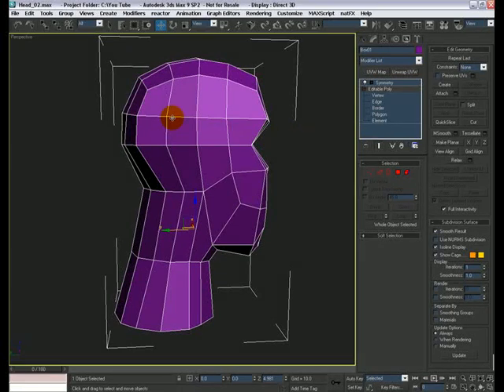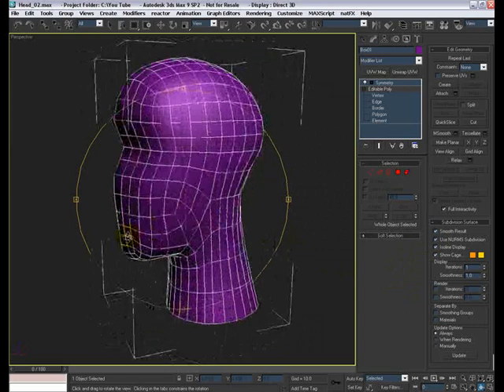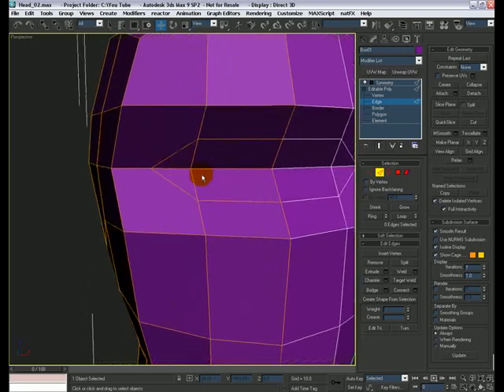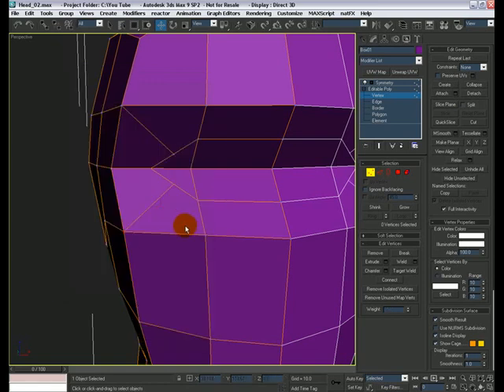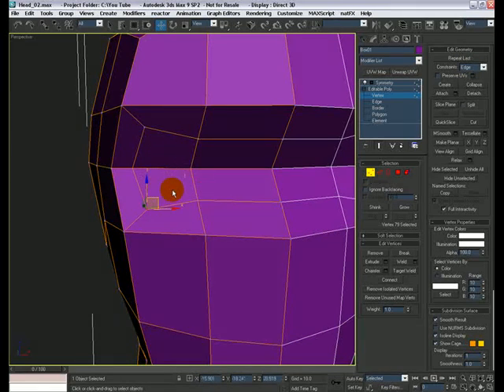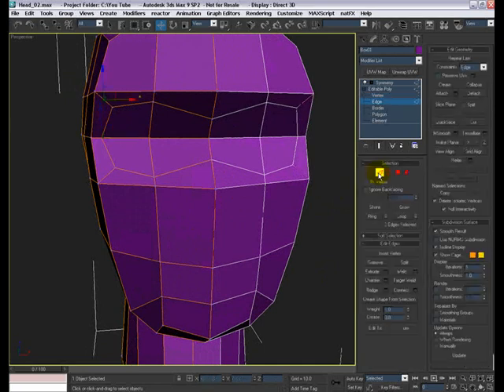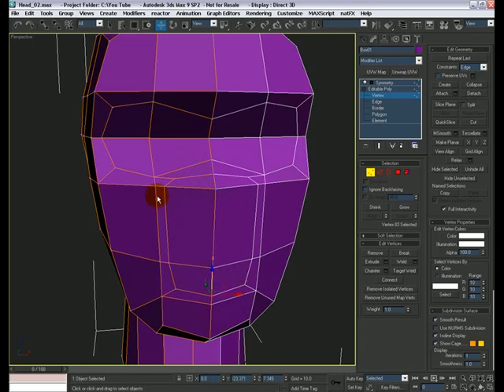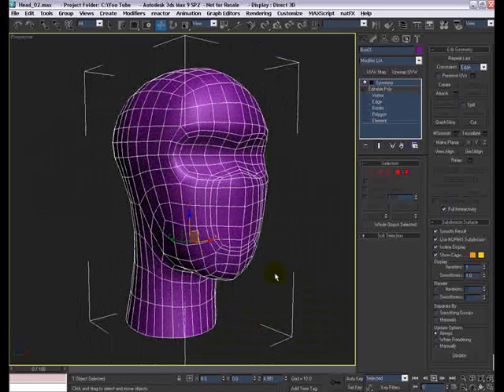3ds Max Character Head Modeling W Voice Part 5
Adding more details, more edge loop magic.